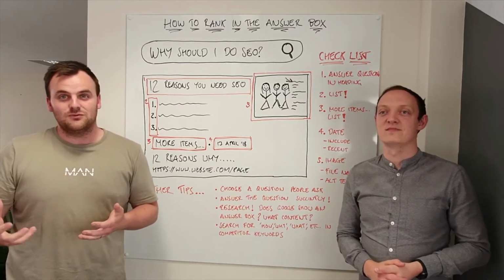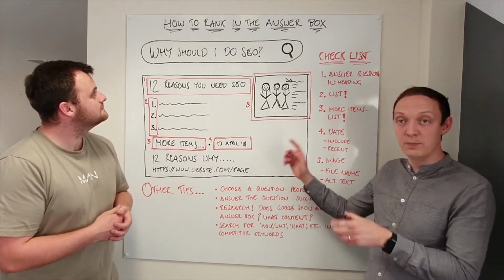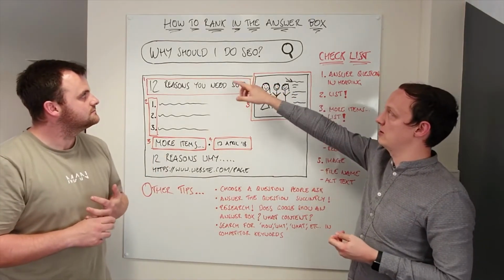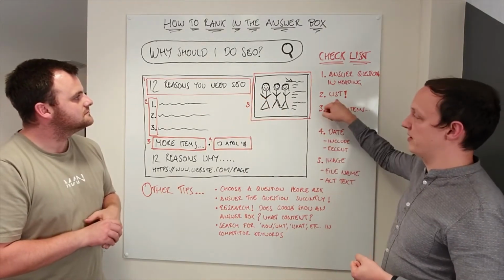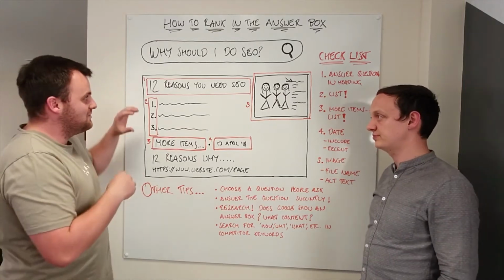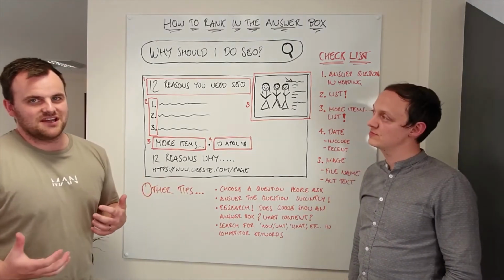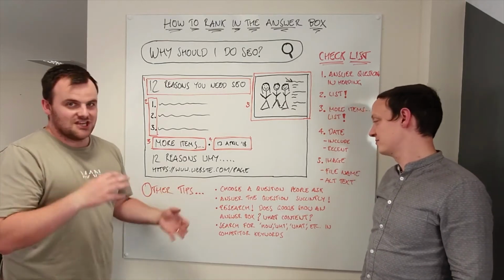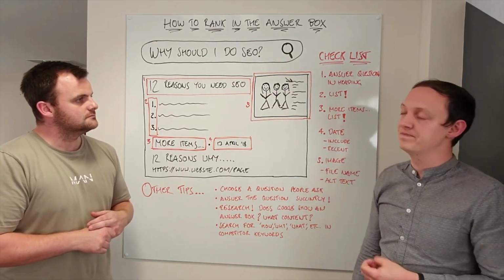How to Rank in the Google Answer Box (SEO for Beginners)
Hey all! Time for Hike's weekly video.

In this video Andy & Kieran (co-founders of Hike) discuss best practice tips for getting your website into Google answer box (also known as position zero or zero click searches!).